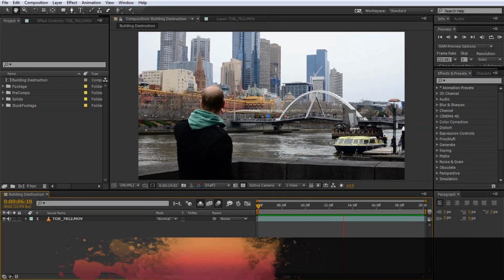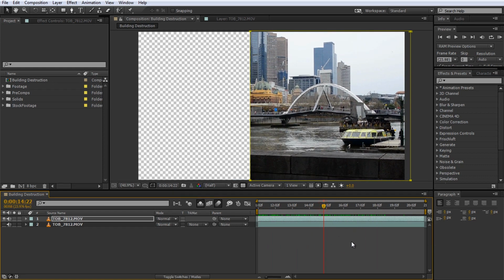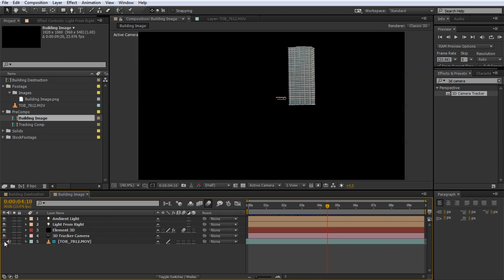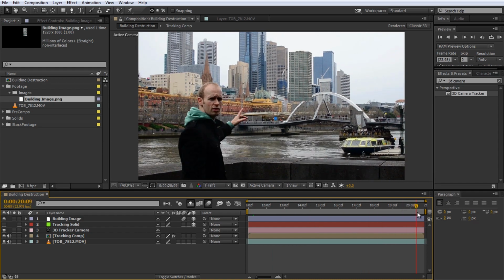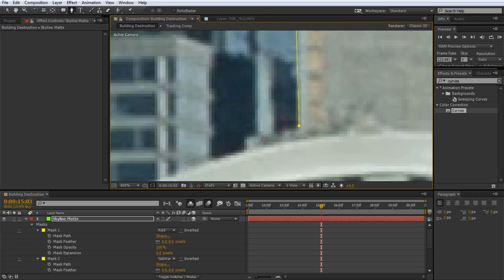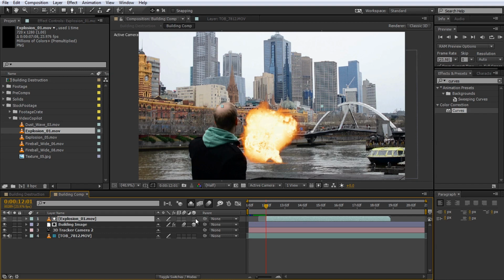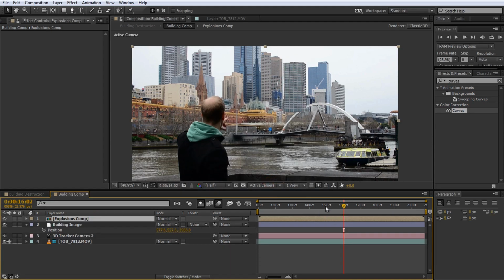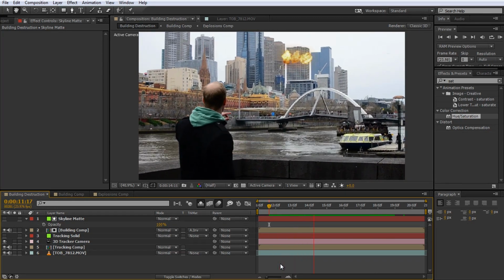Adobe After Effects - How To Blow Up A Building (Part 1)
Learn how to blow up a building using Adobe After Effects!
In this tutorial I will show you how to create a cool looking building destruction effect with explosions, debris and smoke!

In the first part of the tutorial I will show you how to

- Track your footage using the 3D camera tracker
- Realistically composite a building into the scene to make
- Add explosion elements to the building
- Make the building collapse

The stock footage elements I used are from the Action Essentials 2 package from videocopilot. You can get them here

If you don't want to spend any money you can also get free stock footage from footagecrate.com